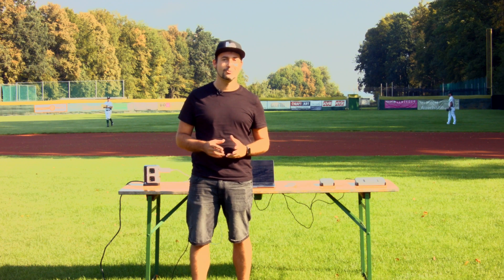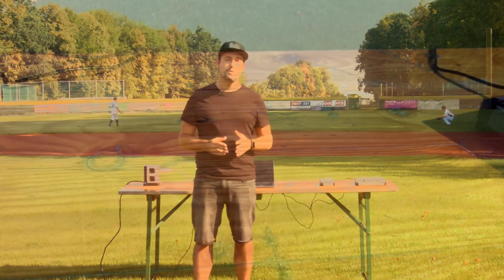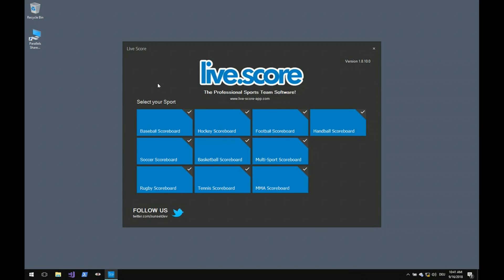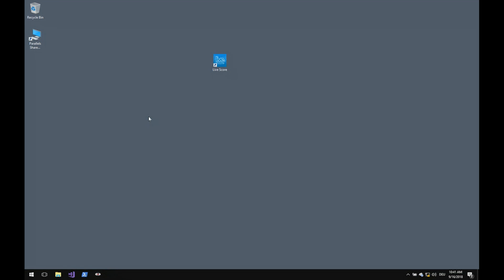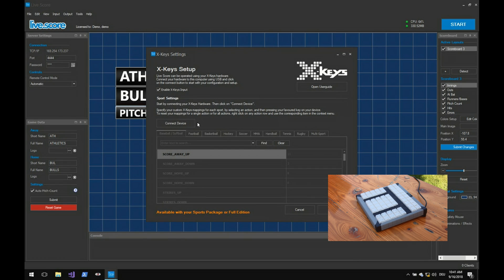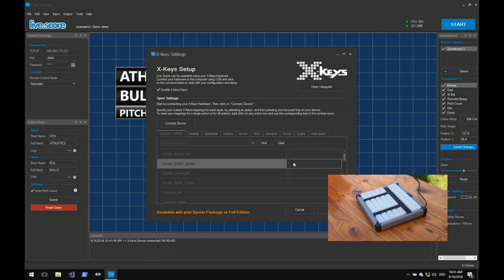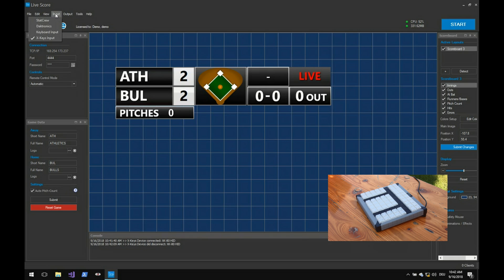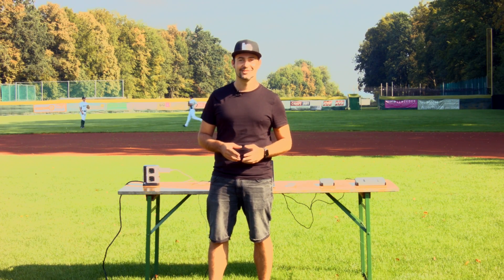Live Score - X-Keys Integration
Watch the tutorial video about the X-Keys integration of Live Score.
X-Keys are great input devices by P.I. Engineering.
In this video I will explain more about X-Keys, the basic concept, the setup workflow and how to build your unique controlling interface to operate your Live Score scoreboards.
If you want to read more about the Live Score score bug software and its X-Keys integration, go